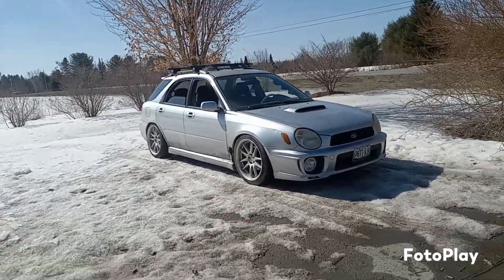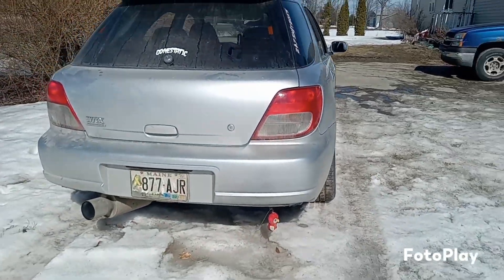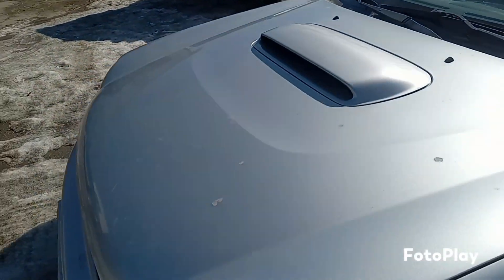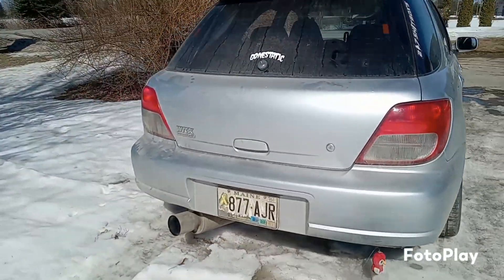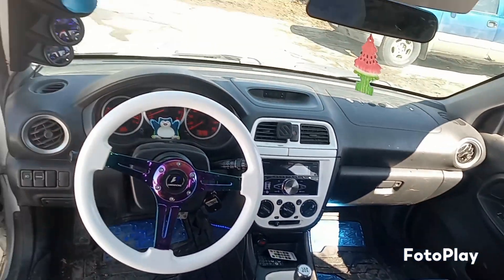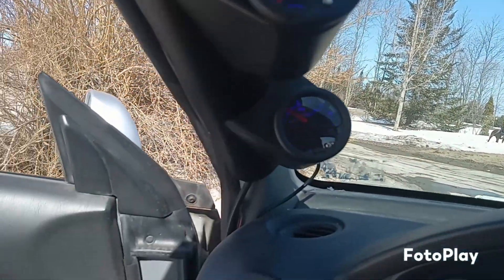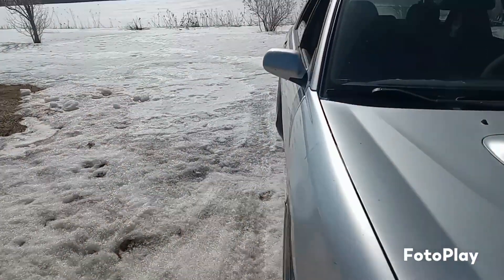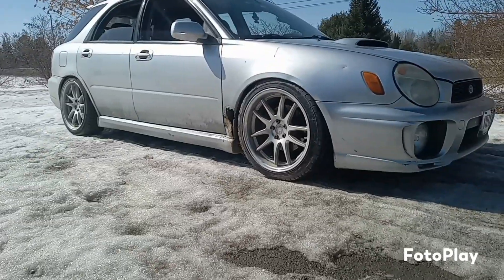quick walk around my WRX